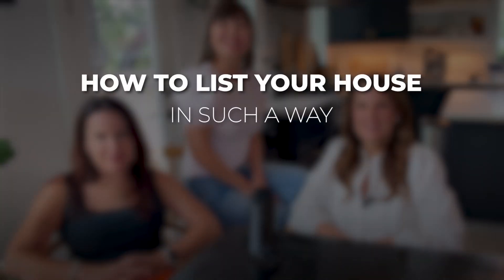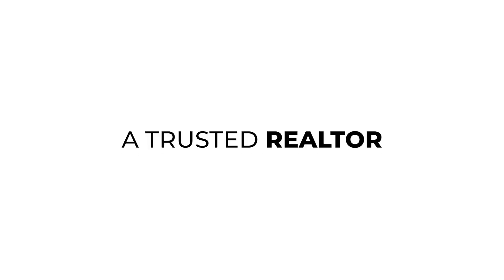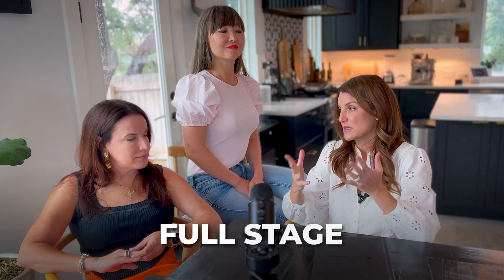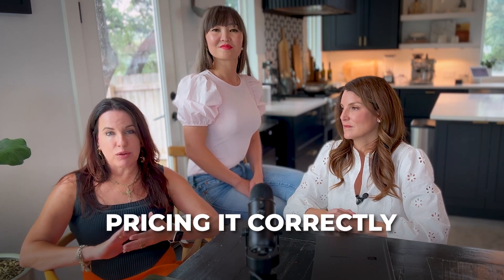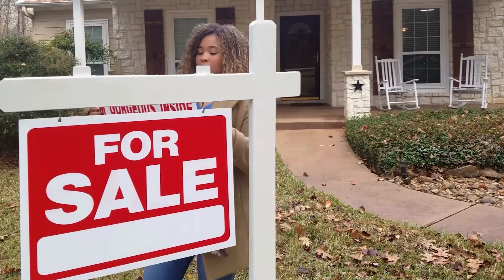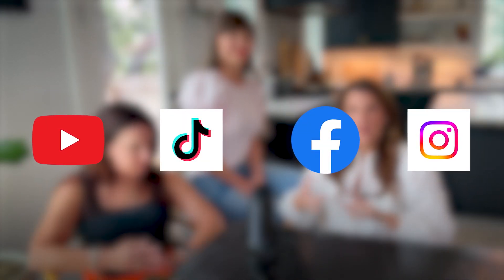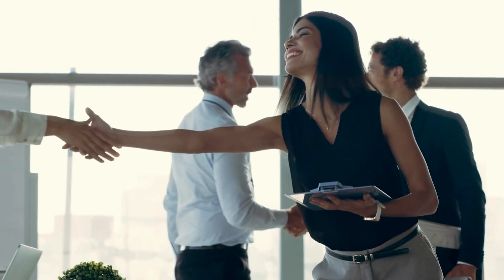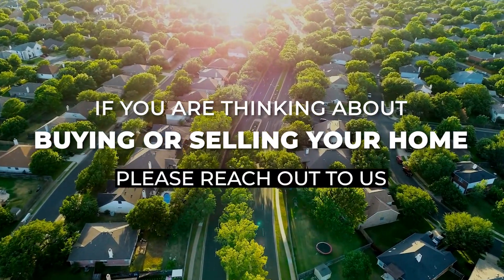How To Sell Your House Quickly & For Most Money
To sell your house quickly and for most money, these 3 things are key:

🏡 make your house look the best ever - declutter, organize, fix up your yard, maybe even paint and stage it to look it’s absolute best - a great Realtor can assist you with that

🏡 price the house correctly - this is a crucial step in the selling process.  A great Realtor will help you research all the relevant data. We can list your house as a Compass exclusive aka off the MLS to test the price

🏡 marketing and getting the word out - we use social media, professional photographers and videographers, open houses and broker parties along with our network of realtors, industry connections and our sphere of influence.

We understand that selling a home can be a bit overwhelming. We are here to serve you, guide you and support you every step along the way.

With Love,

The Council Real Estate Group